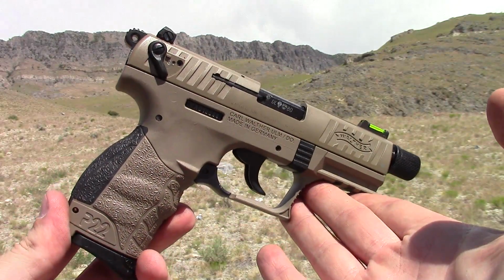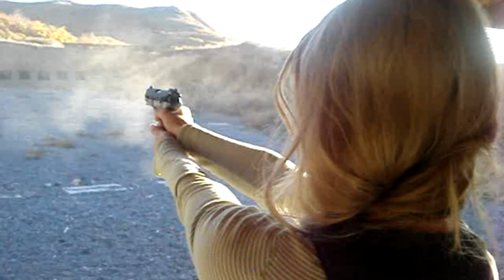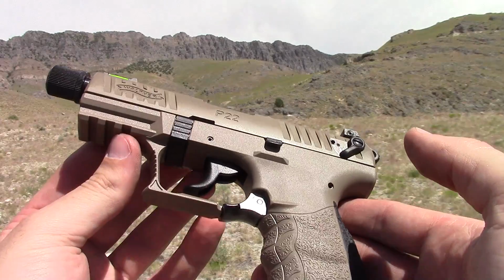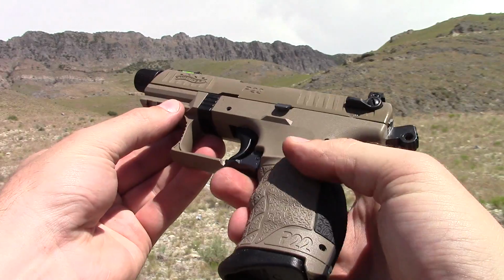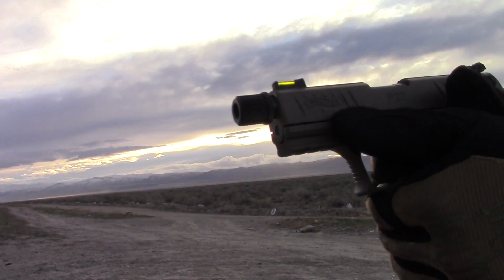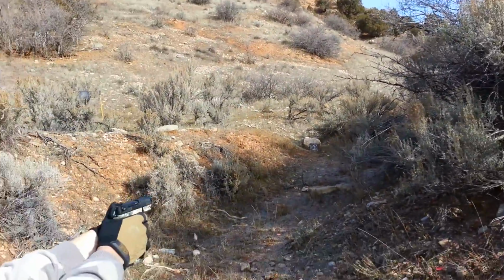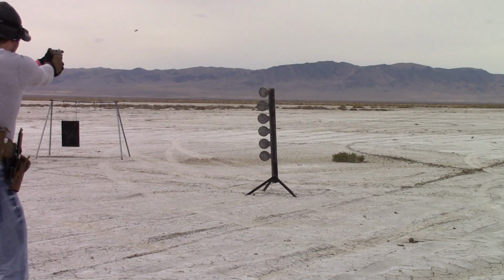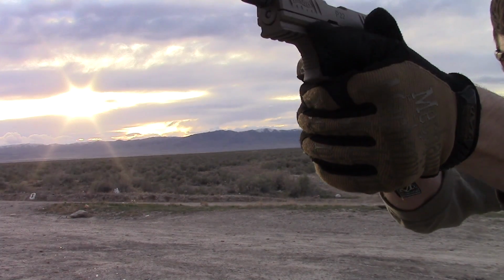The Best Troublesome 22LR - Walther P22 Review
It’s an understatement to say that, in my experience, the Walther P22 induces mixed feelings.  It sports features that make it an absolute, stand out, winner.  Though, you may find shortcomings that make you want to run for the hills.  Despite all of the muddled results, I’ve found the P22 to be a winner.  If you can live with a break-in period, it is one of the most complete little 22LR handguns on the market.  There are reasons it has been around for so many years, and it has yet to lose any of its original luster.  Watch our review to find out why.

Intro/Outro:
Music4YourVids.co.uk